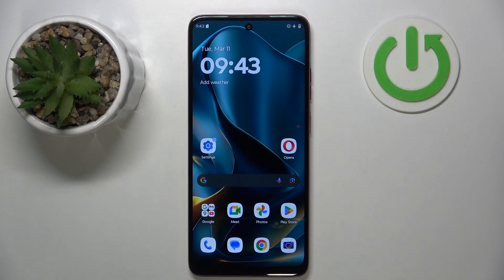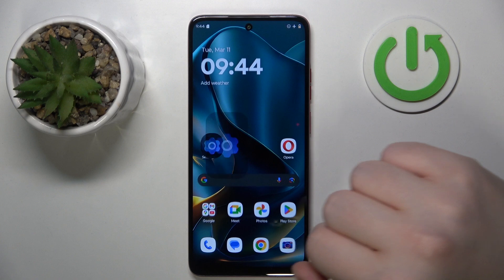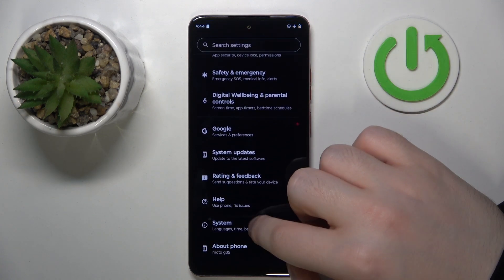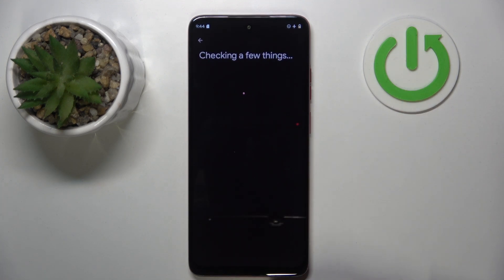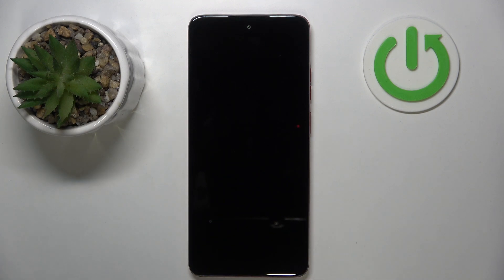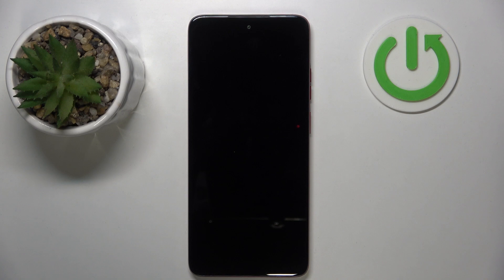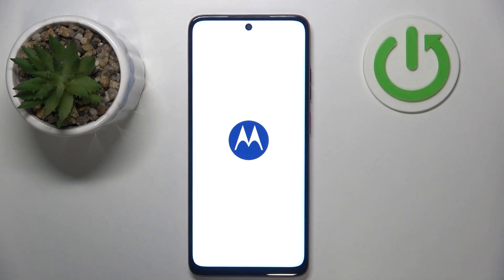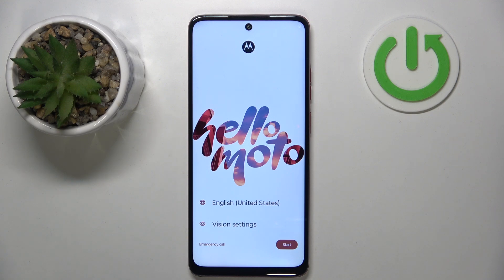How to Factory Reset the MOTOROLA Moto G35 via Settings - Hard Reset - Delete All Data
In this video, we guide you through the process of factory resetting your MOTOROLA Moto G35 through the device's settings. Learn how to erase all data and restore your phone to its original factory state. Follow these easy steps to reset your device and start fresh, whether you're troubleshooting or preparing to sell or give away your phone.

How do you factory reset MOTOROLA Moto G35 through settings? What are the steps to reset MOTOROLA Moto G35 to factory settings? How to perform a factory reset on MOTOROLA Moto G35 via the settings menu?